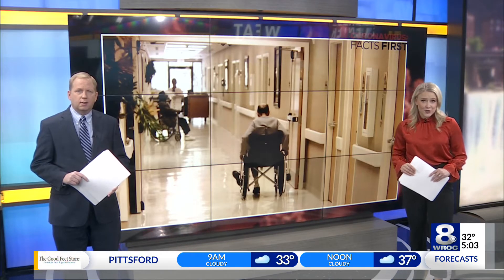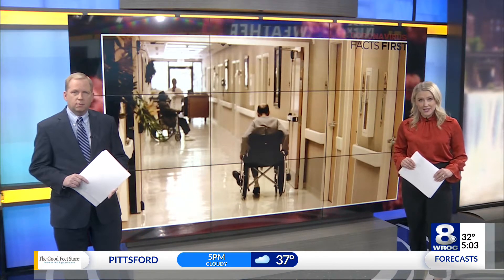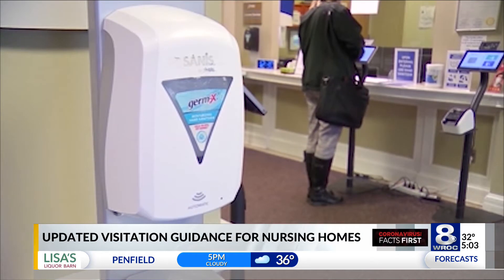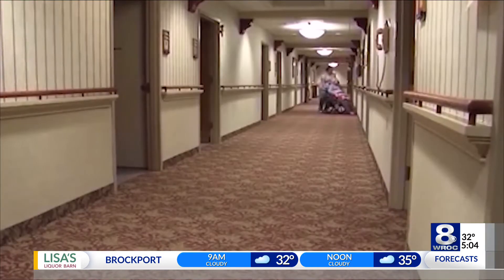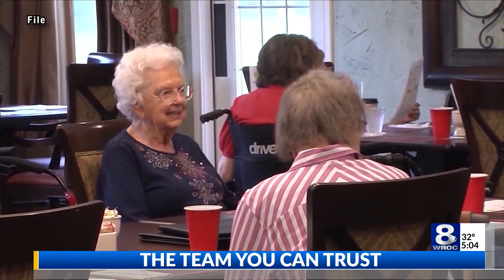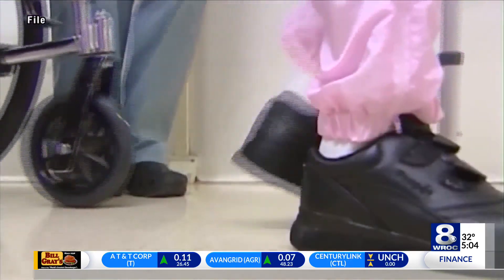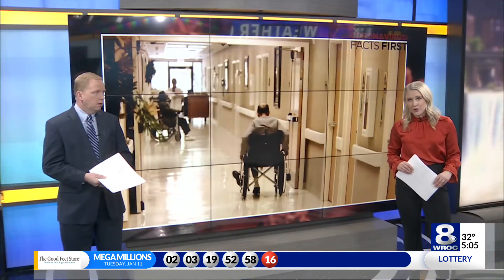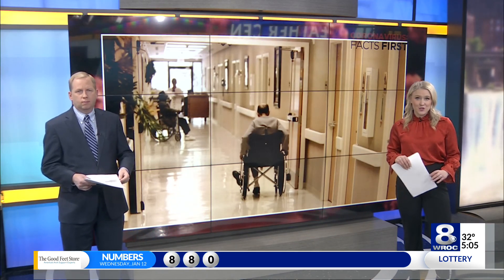New visitation guidance in effect for NYS nursing homes